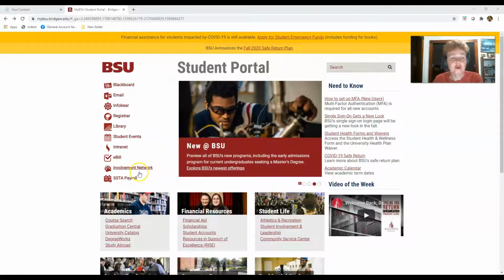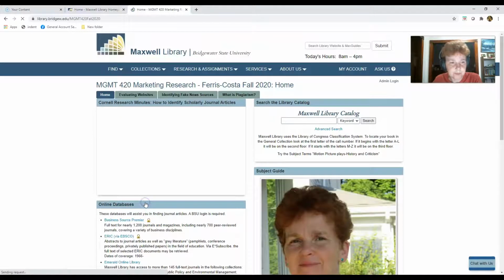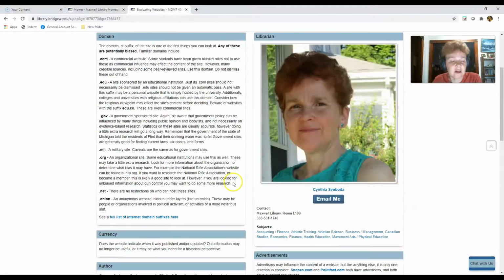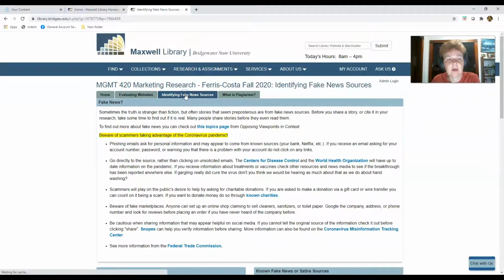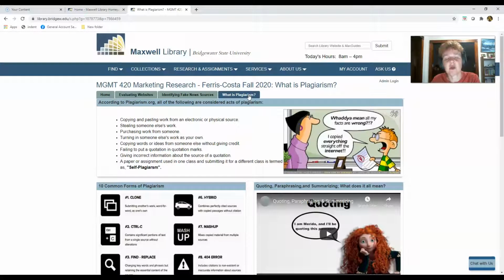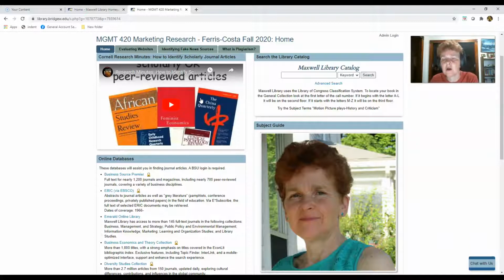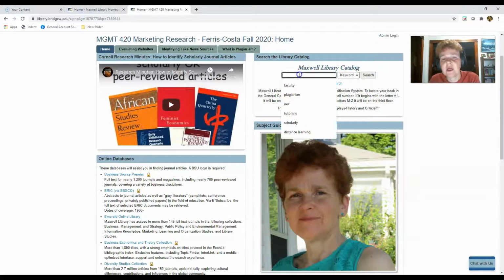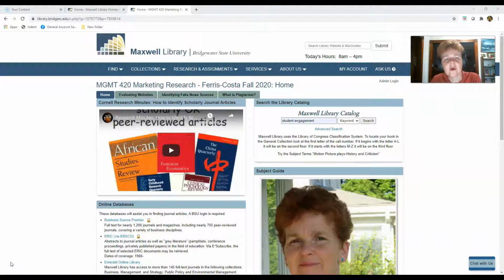MGMT420 Part 1 Overview